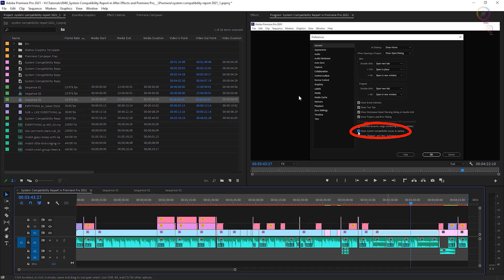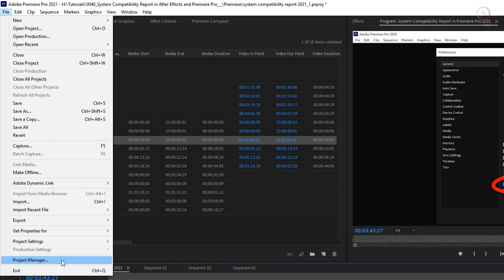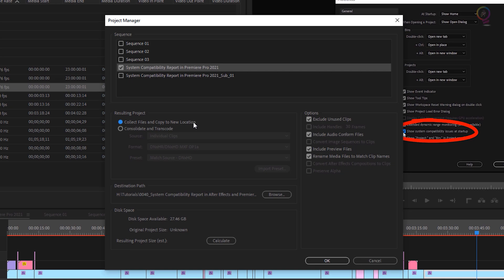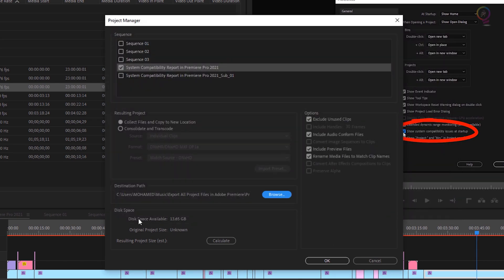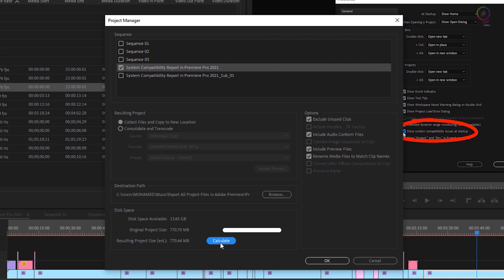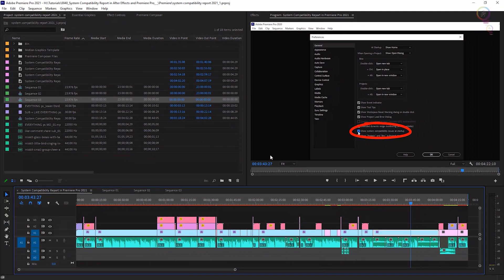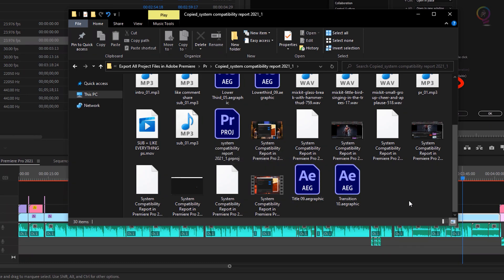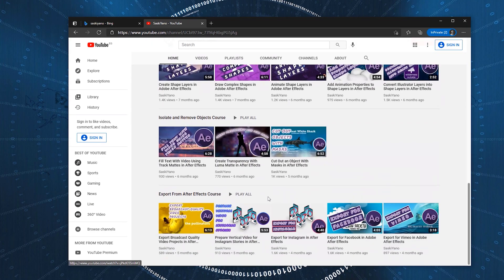Export All Project Files in Adobe Premiere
Today I go over how to collect files in Premiere Pro. This will allow you to easily share these files with other people or move the project to another computer and still have it work. It is also a great way to organize your footage.